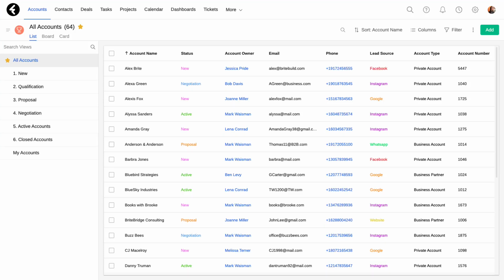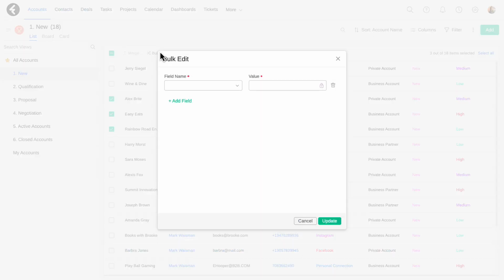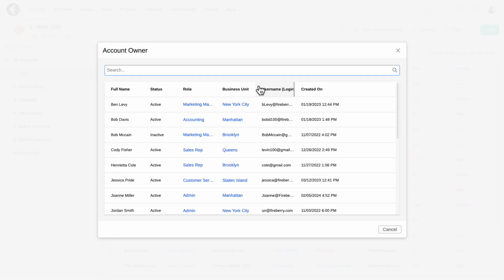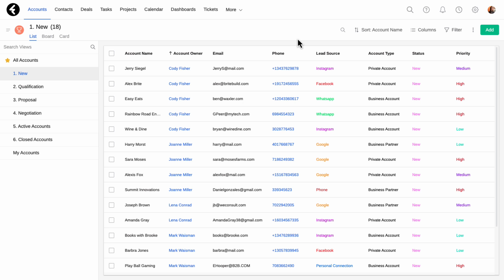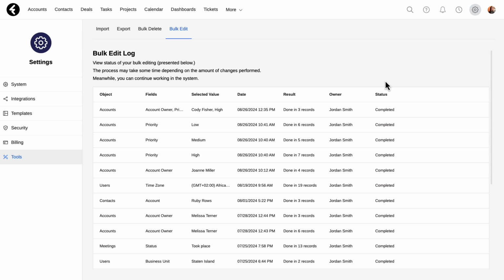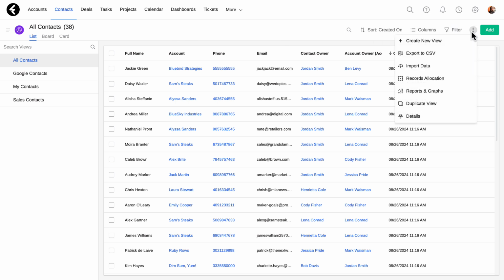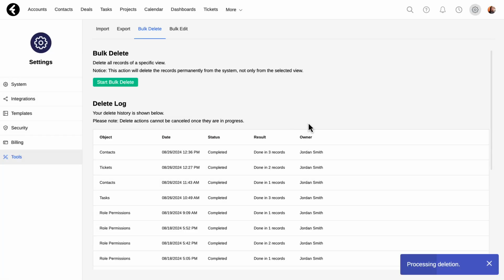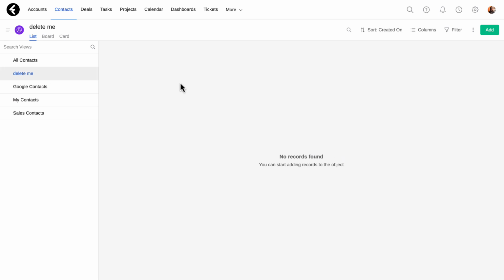Bulk edit and delete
Optimize your work with records using the bulk edit fields and bulk delete tools.